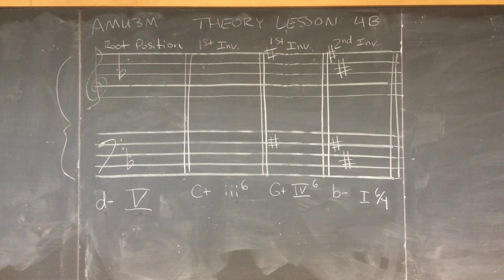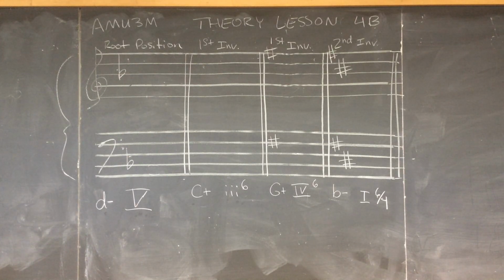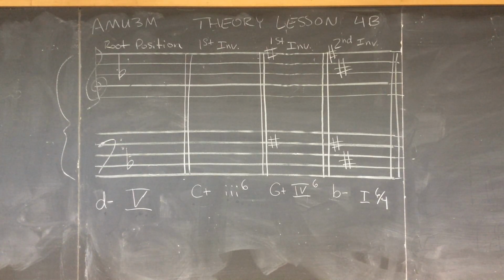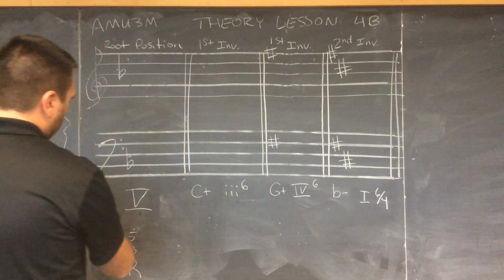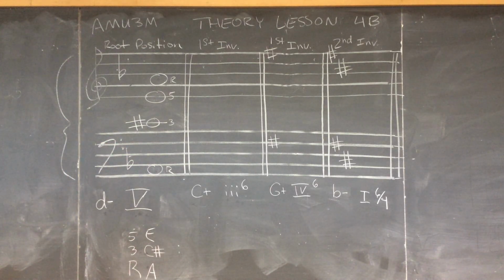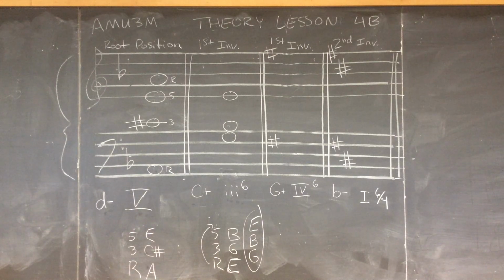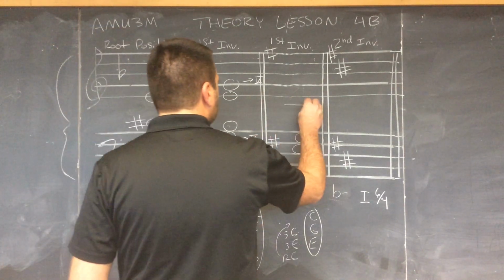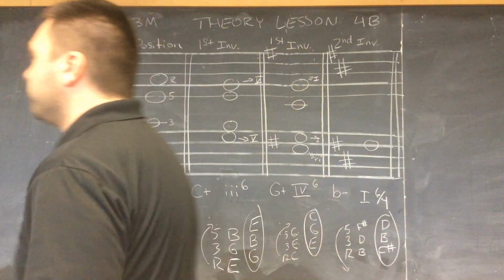AMU3M Theory Unit 4B